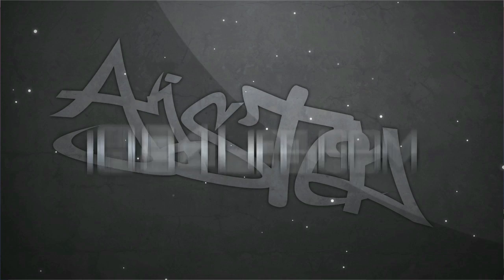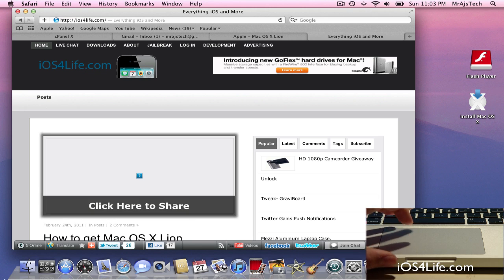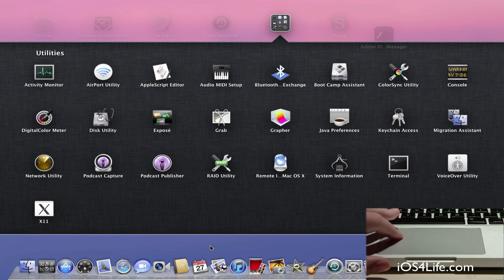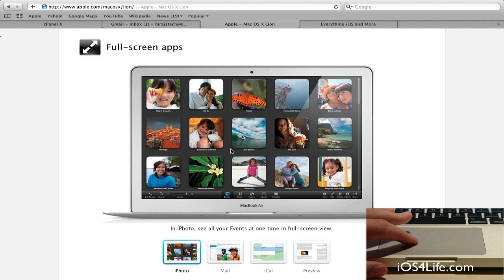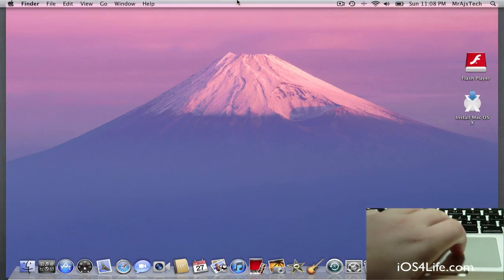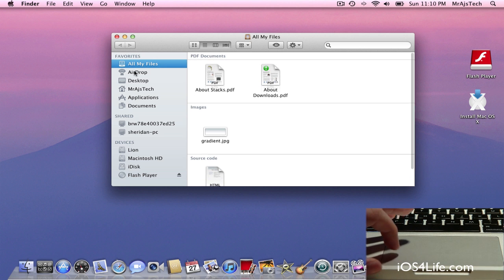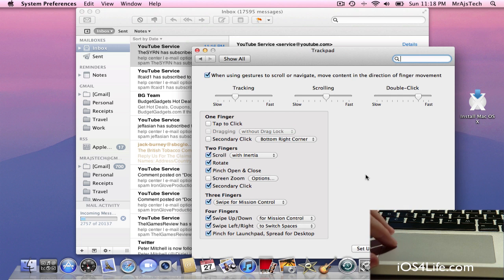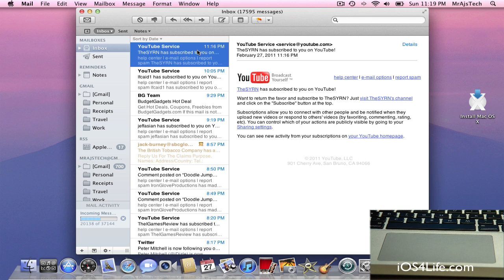Mac OS X 10.7 Lion WalkThrough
In this video I show the full walkthrough of OS X Lion 10.7 beta. I show all the new features like mission control, launchpad, categories, iOS like features, lion server, multitouch gestures, full screen apps, autosave, versions, resume, Mail 5, air drop, and much more

If you are feeling like a pirate: Download it for free